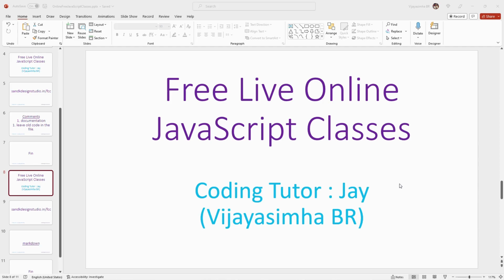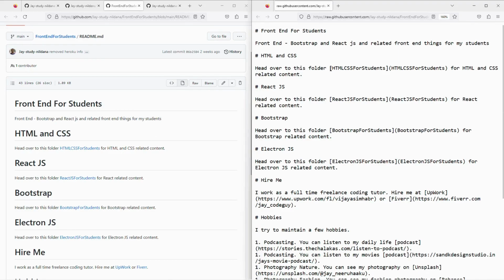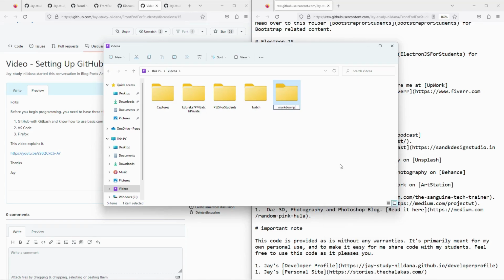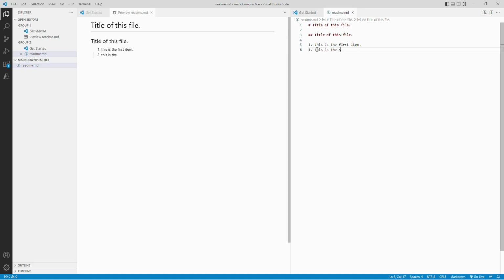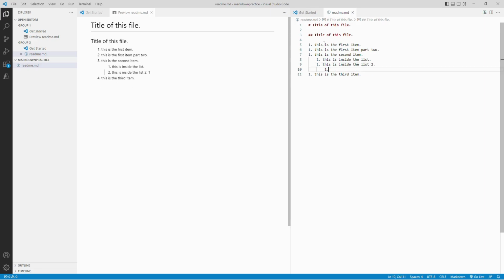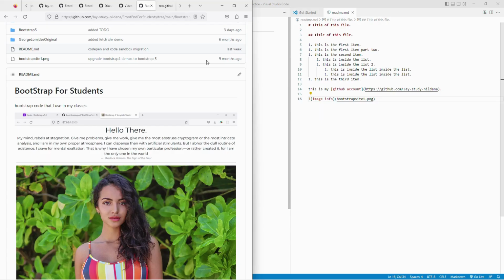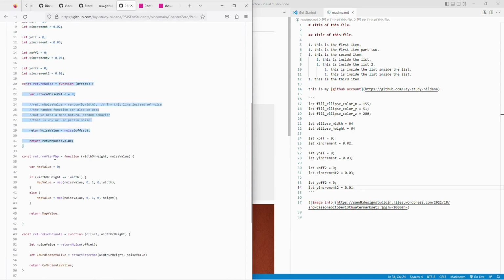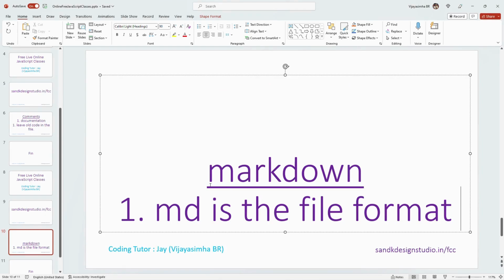markdown in GitHub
markdown in GitHub from Canva

About me